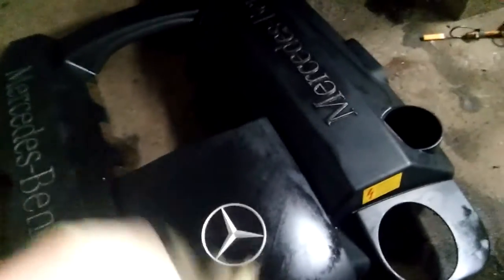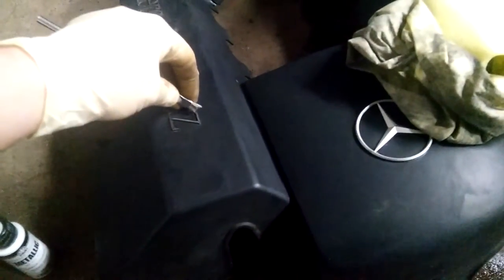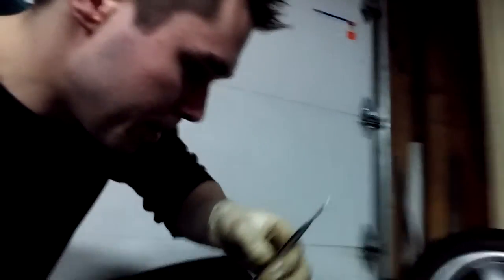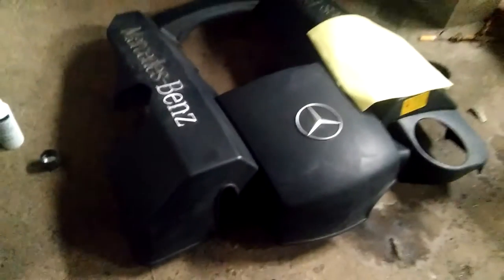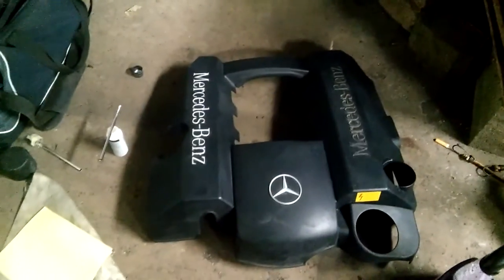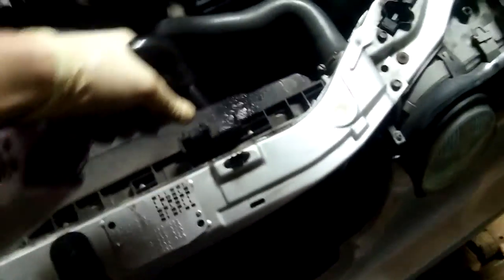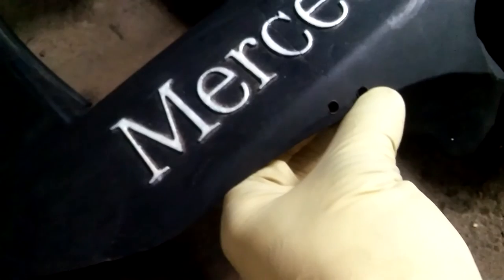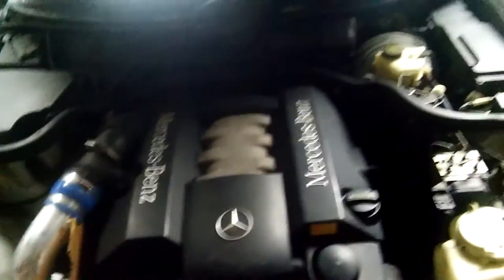Restoring faded and cracked Mercedes Benz engine cover/ Реставрация крышки двигателя